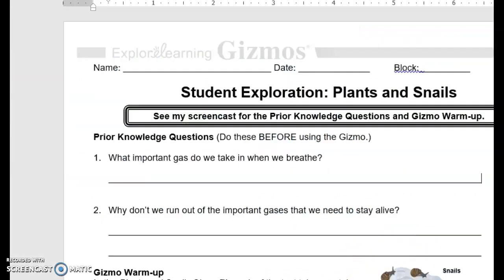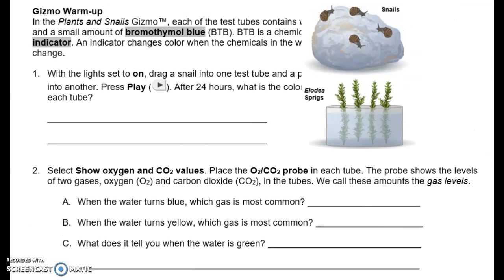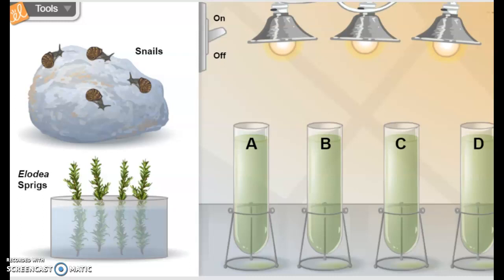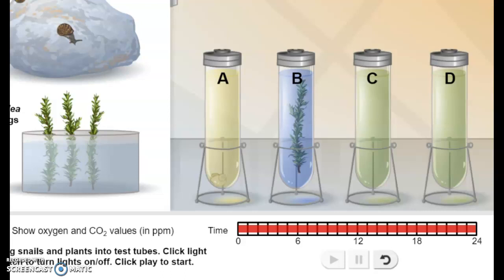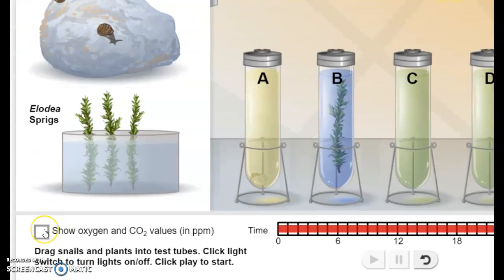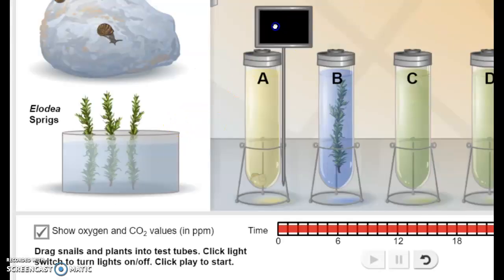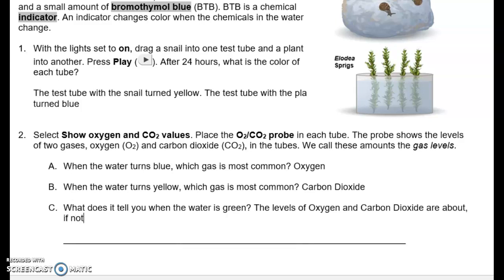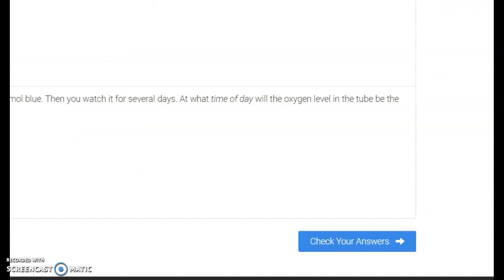Gizmo Plants and Snails